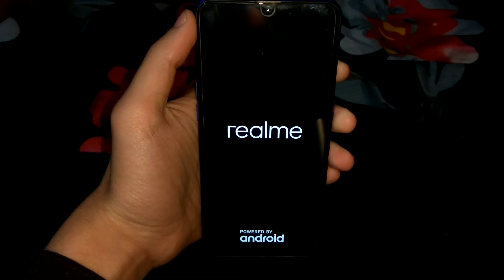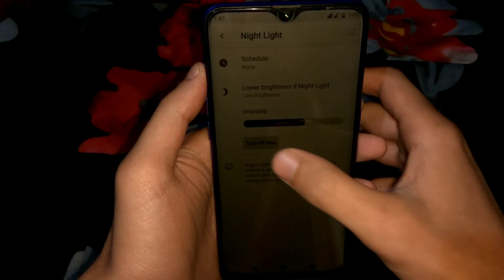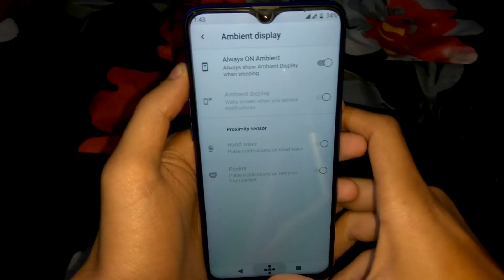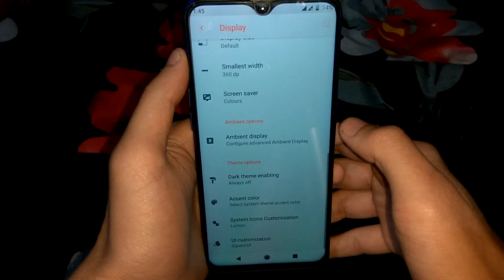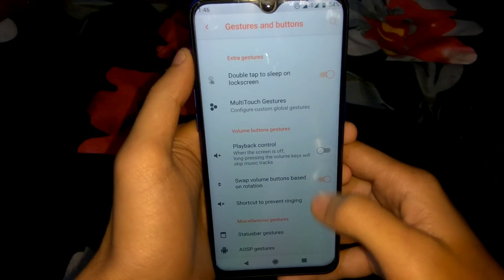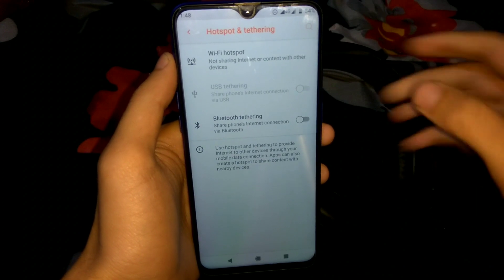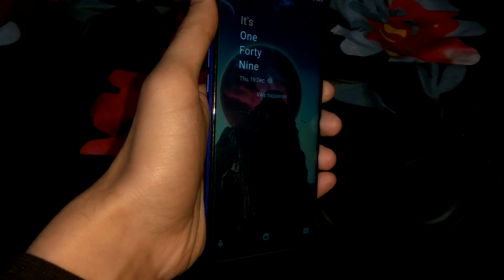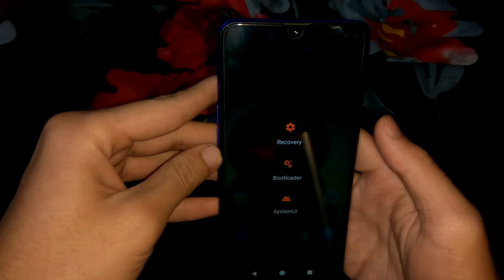[PIE] Descendant OS GSI for Realme 3 Pro Full Review, Bugs, Fixes and Download | Most Beautiful UI